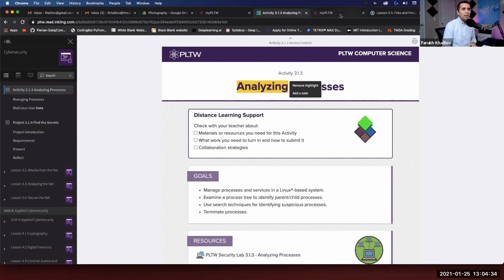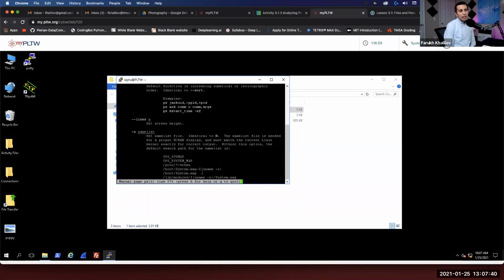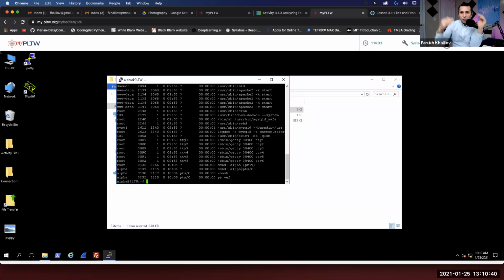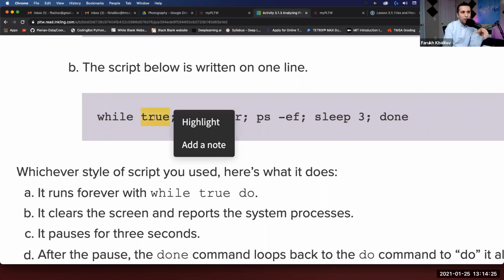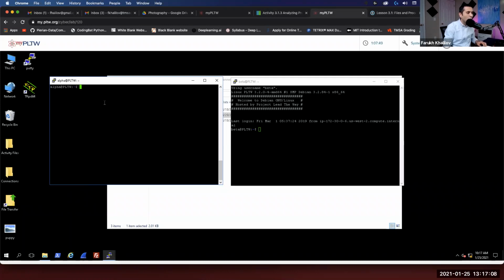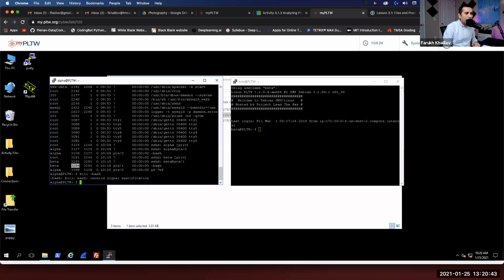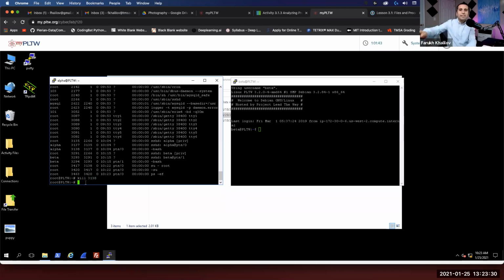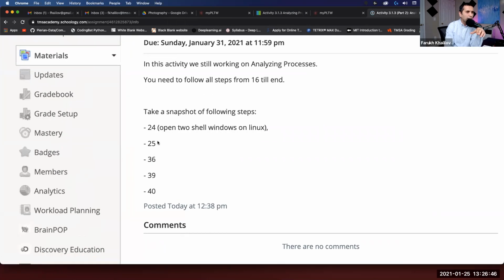Analyzing Processes (LINUX OS) Part 2 - (Cybersecurity 3.1.3)